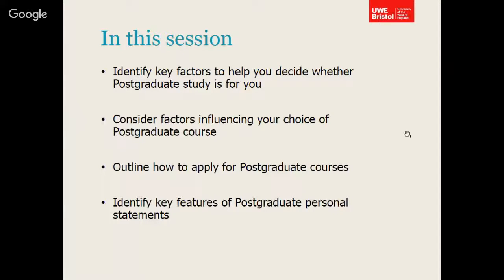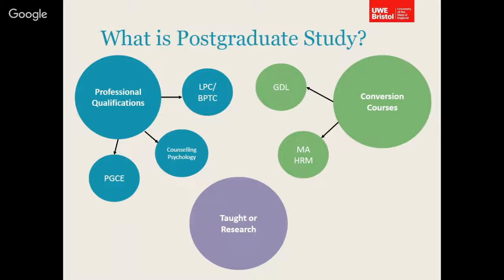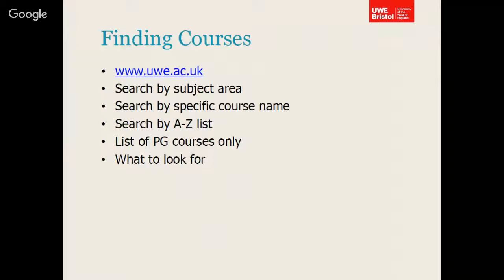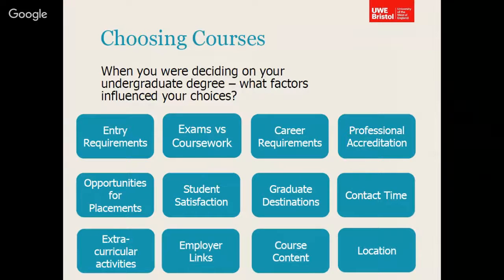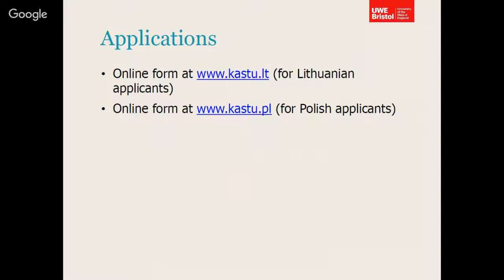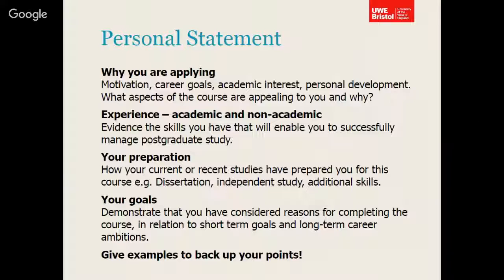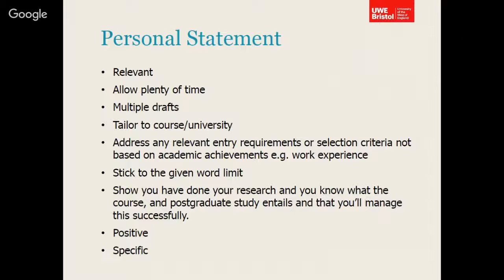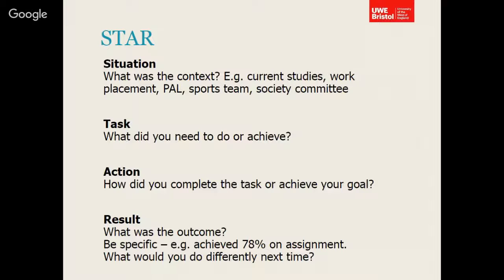University Of West England | Master days 2017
Watch webinar with University Of England about Master studies